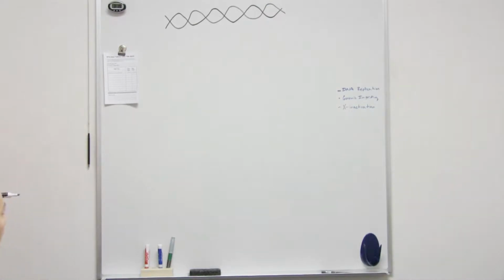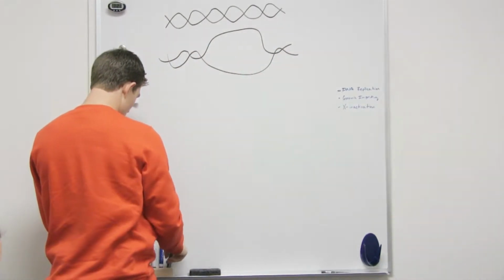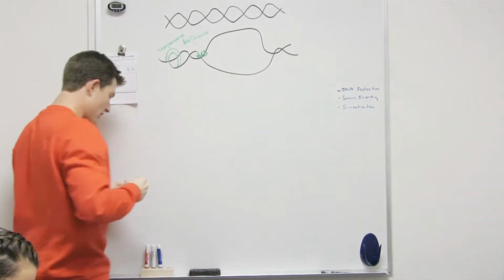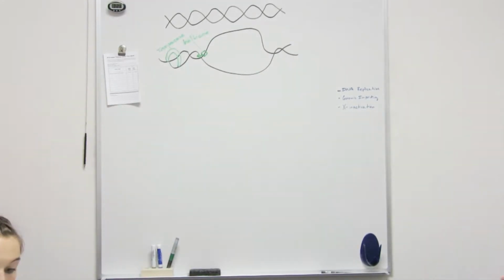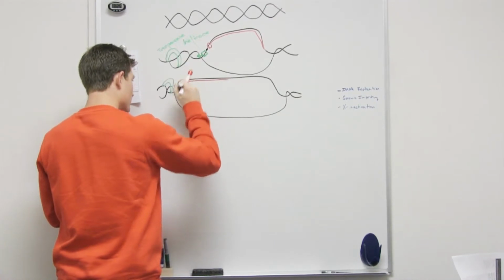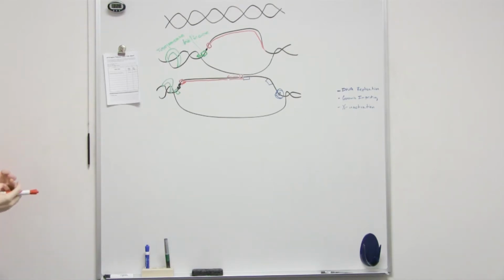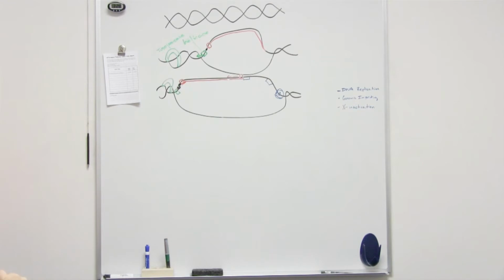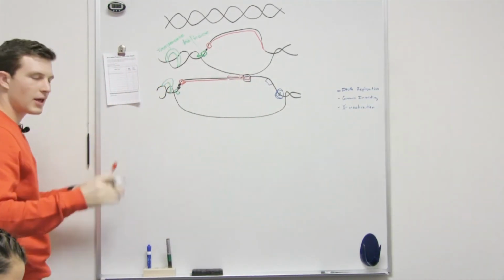DNA Replication Part I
DNA replication: origin of replication, helicase, topoisomerase, DNA polymerase III, single stranded binding proteins, primer, primase, ligase, Okazaki fragments, DNA polymerase I.

Question: What is the process of DNA replication?